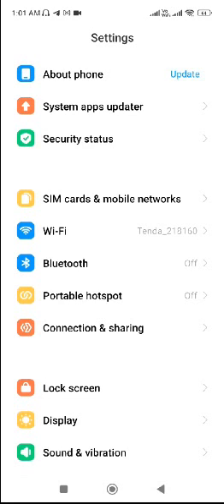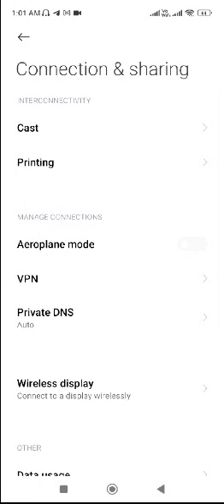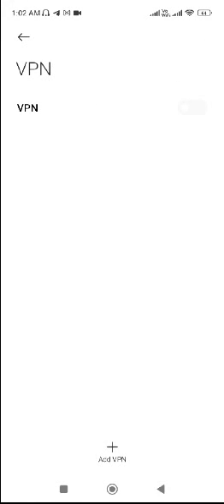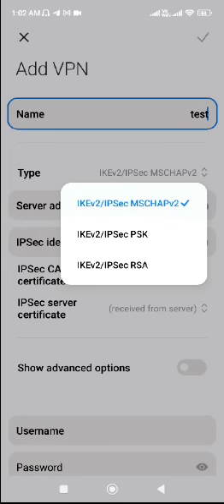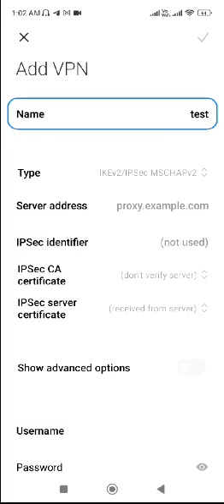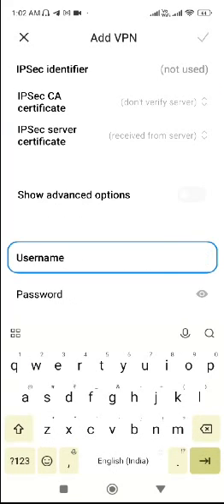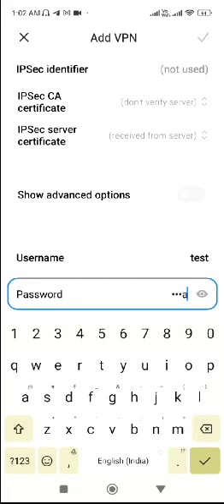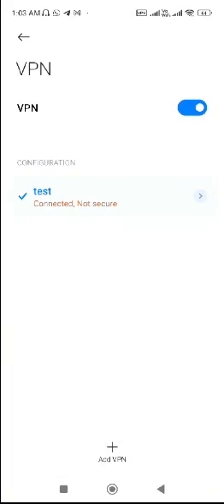How to create VPN profile || IKEv2/IPSec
Enhanced security IKEv2/IPSec is a high secure VPN protocol.
Improved privacy
Google decided to stop support L2TP/IPSec  on Android  12 and later